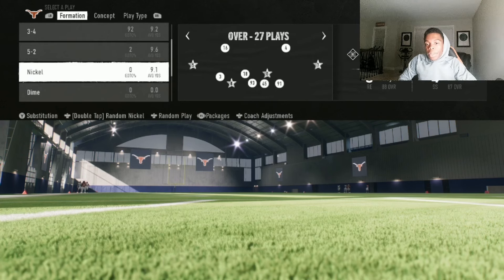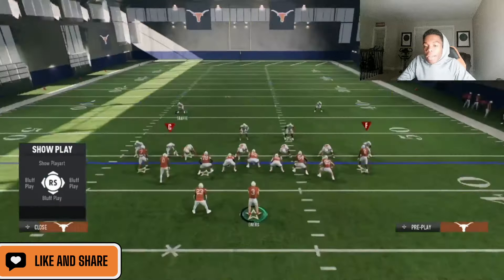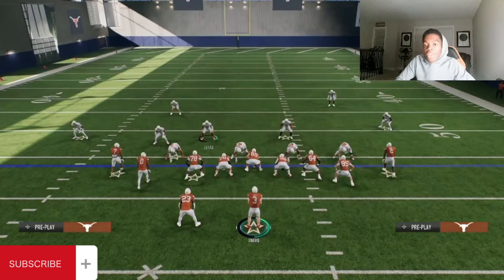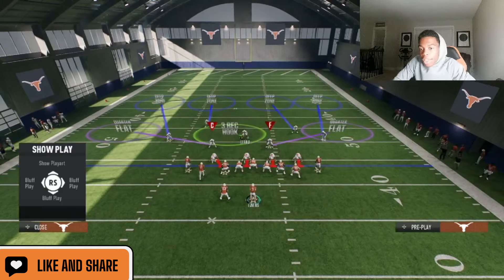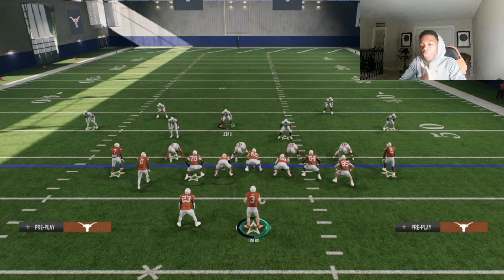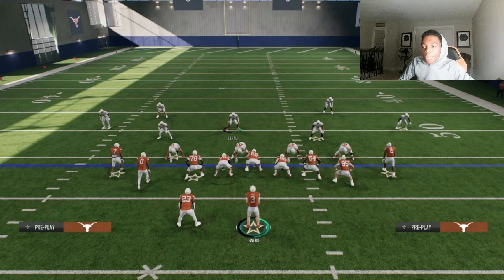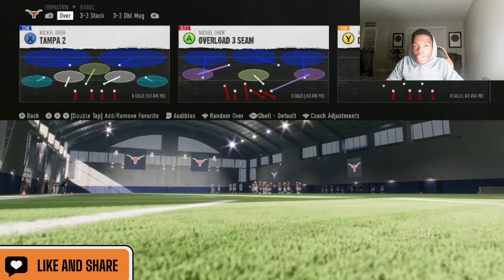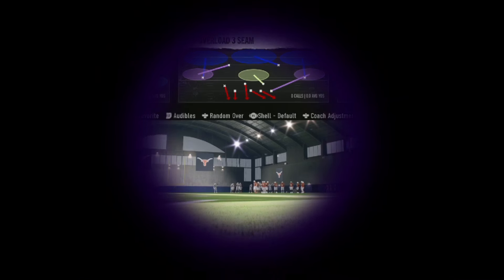The SECRET Method To Reading Defenses In College Football!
In this video, I break down a step by step guide on how to read every single defense in College Football 25. This skill can make or break your offense here in this game, so you need to master it in order to score more points every game.

Time Stamps-

0:00- Intro
0:45- Coverage Shells Discussion
1:38- Reading Cover 0 ,1, 2 and 3 Defenses
5:10- Follow Me On Social Media
5:37- Reading Cover 2 versus Cover 4 Defenses
9:50- Having Plays To Beat Any Coverage
13:40- Outro

ncaa 25,tight slots hb wk,tight slots hb wk ncaa 25,college football 25 offense tips,college football 25 best offensive plays,top money plays ncaa 25,blt ncaa 25,how to block dbl mug ncaa 25,how to block nickel 33 cfb 25,cfb 25 block blitzes,college football 25 tips,cfb 25 easy offense,how to read defenses in cfb 25,how to read defenses in madden 25,how to read defense in college football,college football 25 defense,cfb 25 reading defenses,ncaa 25 cover 2 bomb